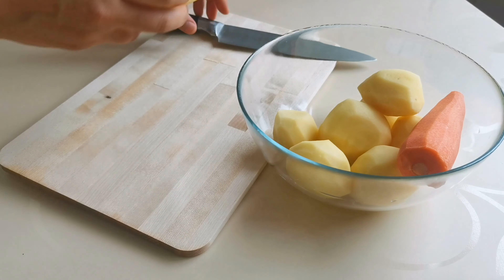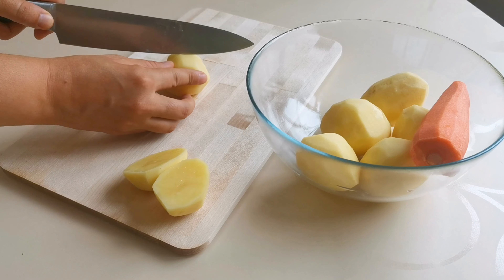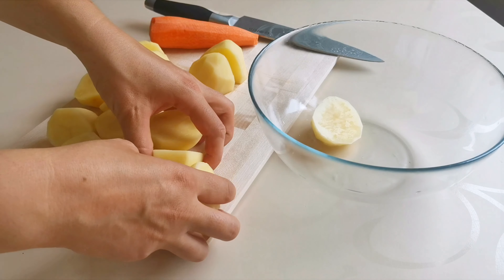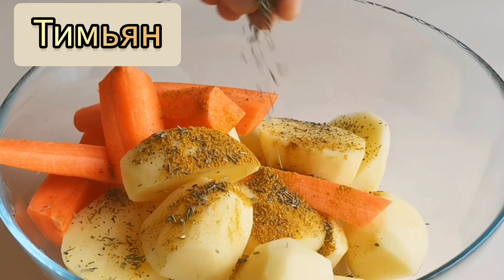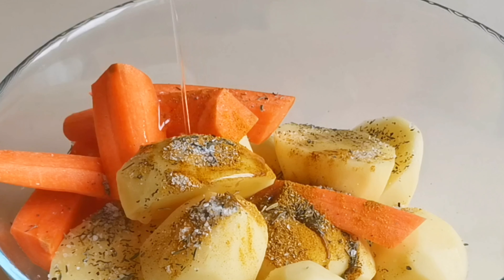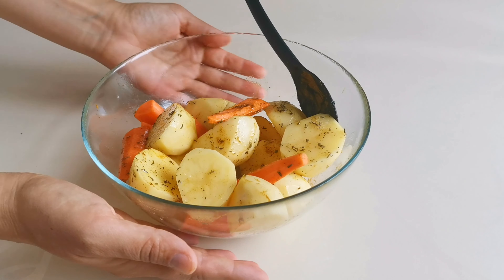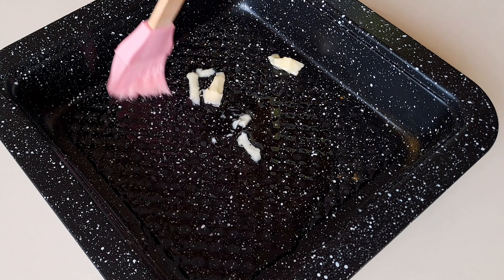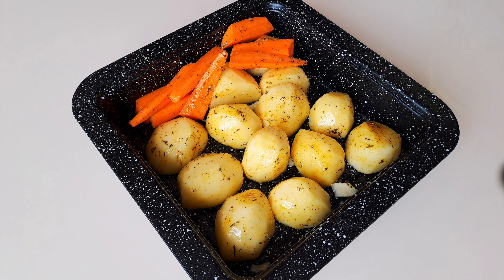Запечённая картошка. Картофель по-деревенски в духовке с корочкой. Запеченный картофель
Рецепт запеченного картофеля. С этим рецептом получится приготовить картофель с хрустящей корочкой.
Ингредиенты:
Картофель
Растительное масло
Сливочное масло
Специи (куркума, базилик, тимьян, зира, соль).

Масло смешать со специями и перемешать с нарезанные картофелем.

В форму для выпечки положить кусочек сливочного масло (объем по желанию) и добавить подсолнечное масло(если вы кладёте большой объем сливочного масла, то подсолнечное можно не добавлять).
Выложить картофель и запекать в духовке при 200° - 30-40 минут.